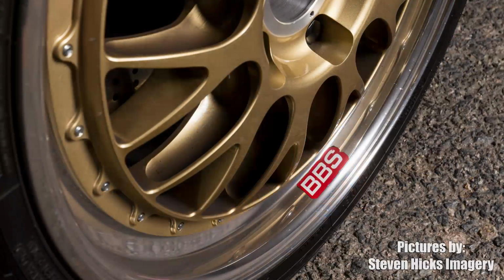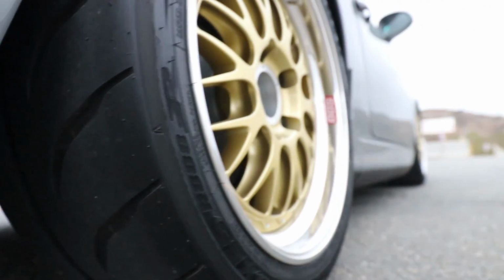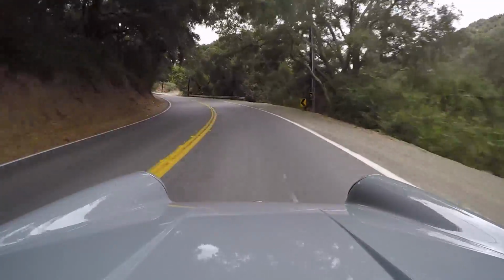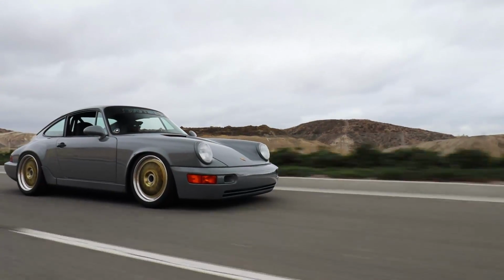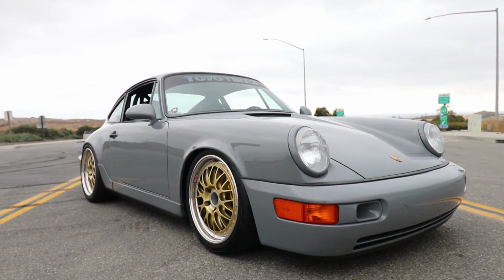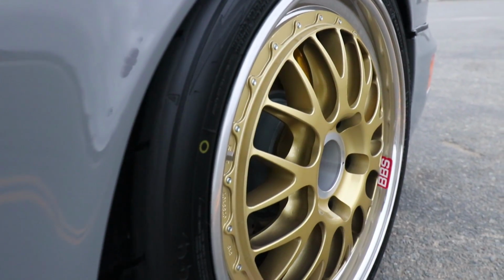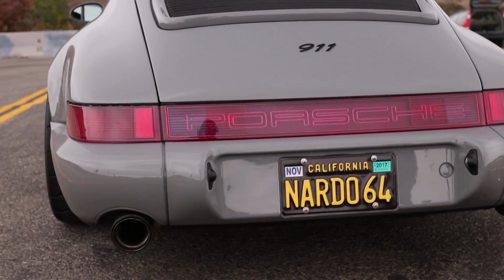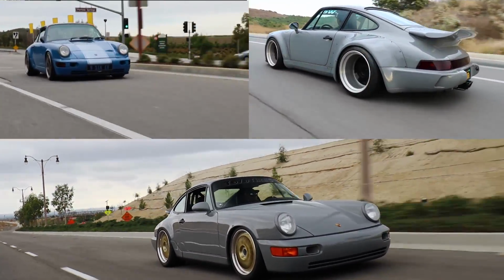Track prepped Porsche 964 Carrera 4 Review - Are C4's any good?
My friend Aaron rebuilt this 964 from stanced out to track ready. Full color change, interior refresh, Recaro's, BBS's, Brembos - all the good stuff! But what has he done to the engine.